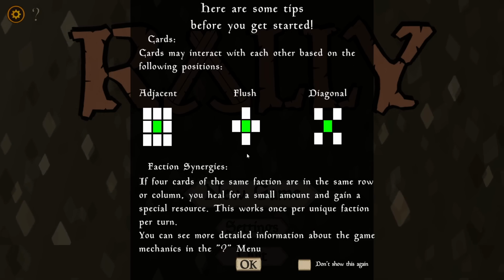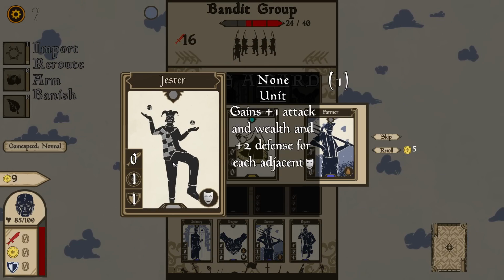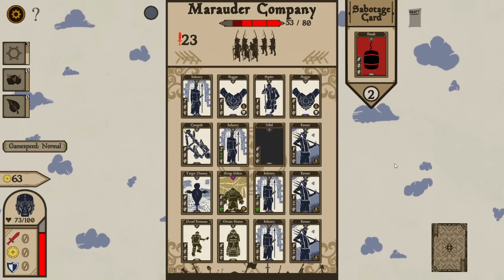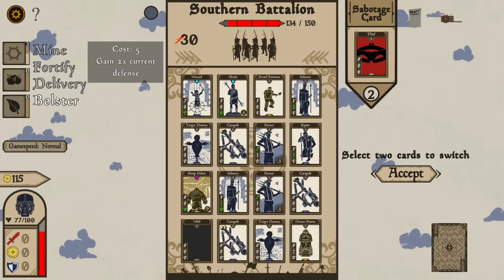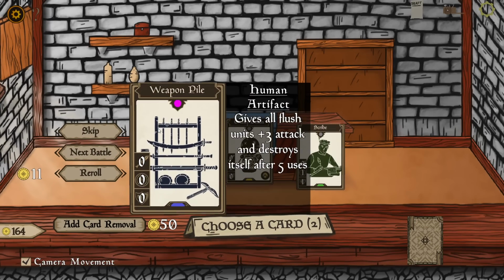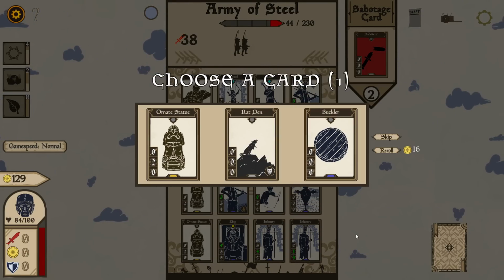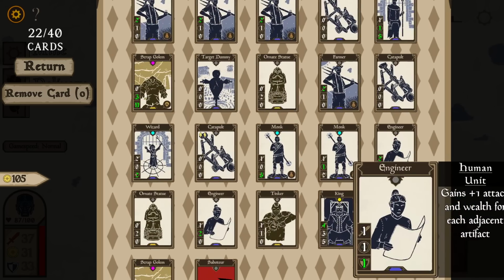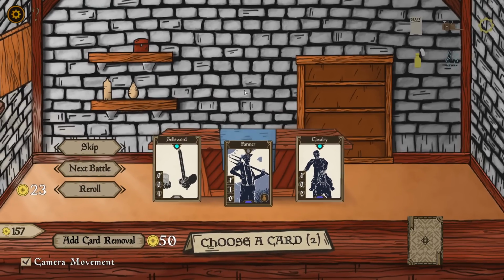Hidden Gem Drafting Strategy Roguelike! | Let's Try Rally: Endless Conquest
Gather together troops and weapons to fight through increasingly difficult armies in this rogue-like deck-building game. Establish synergies between your cards and treasures to create the strongest army!